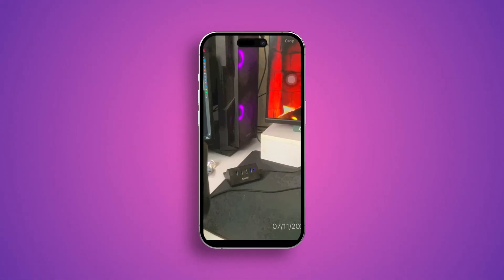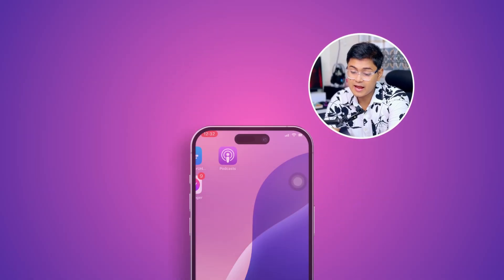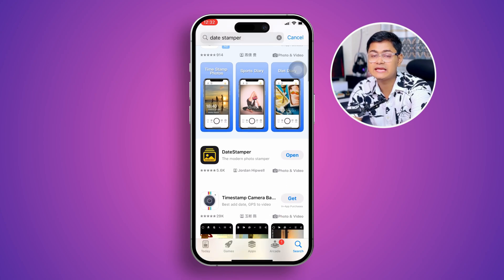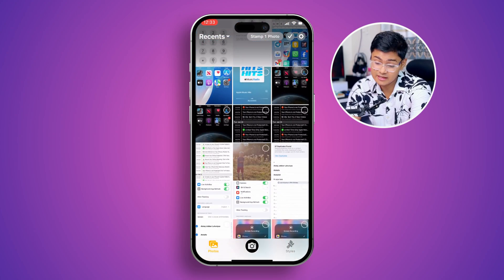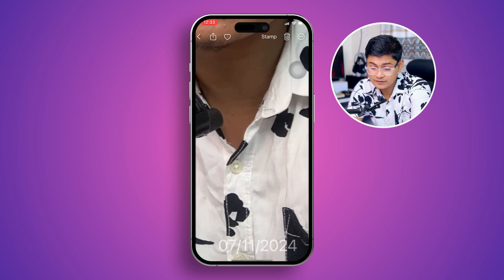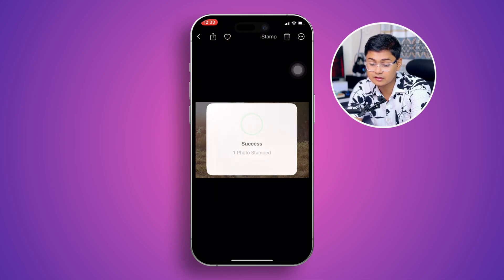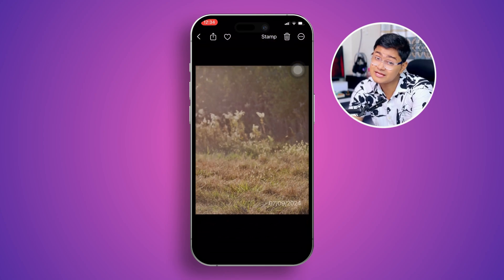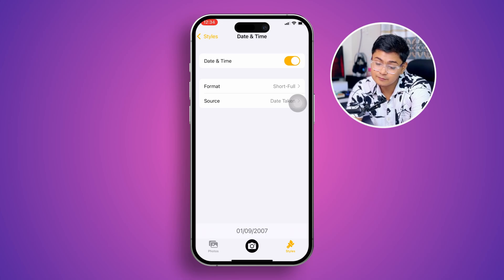How to Add Date and Time on iPhone Photos After iOS 18 Update | Set Date and Time in Image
Wanna add the date and time on photos already taken on your iPhone after the iOS 18 update? Well, look no further! In this quick video, I've shared how you can set dates and times in photos on your iPhone. Adding date and time to existing photos on iOS 18 gives users to accurately pinpoint when a photo was taken, even for older images. Whether it's for professional or personal use, this added context can be invaluable for sorting through vast photo libraries, recalling specific memories, or providing accurate documentation.

To do that, watch this video right now to insert date and time in iPhone photos. Or if you have any questions, leave them in the comment section below. Thanks for visiting here!